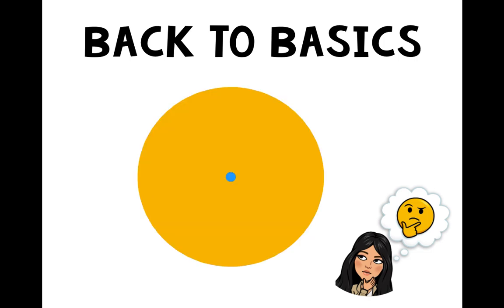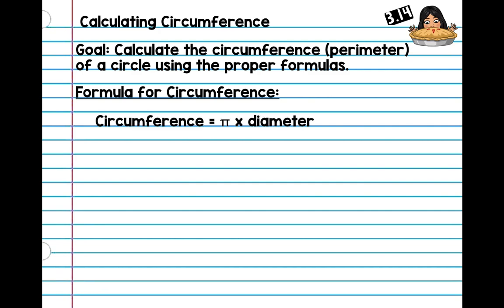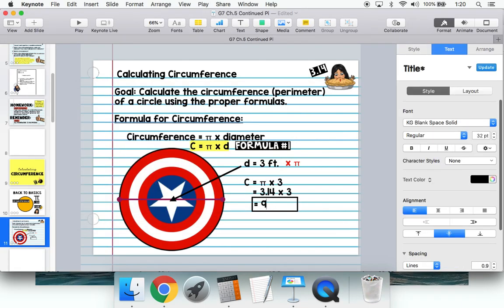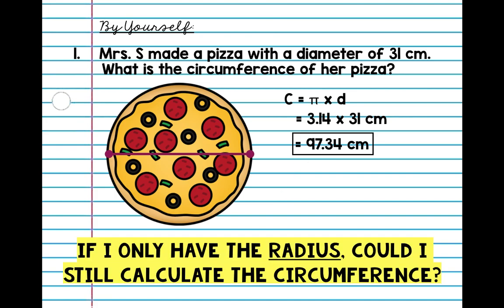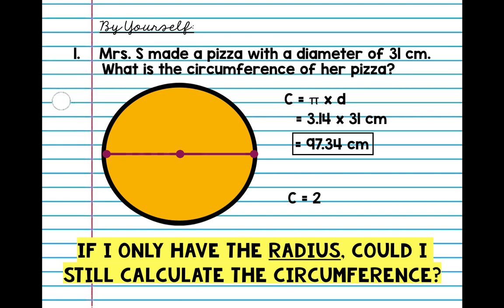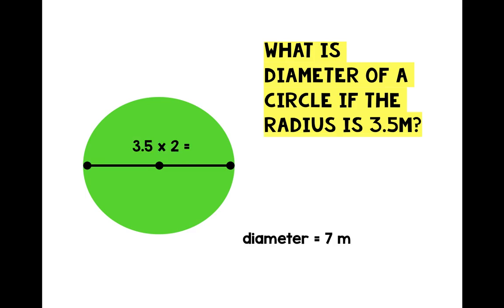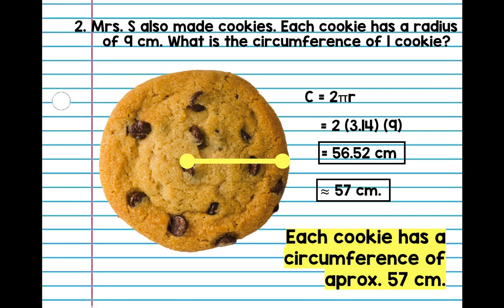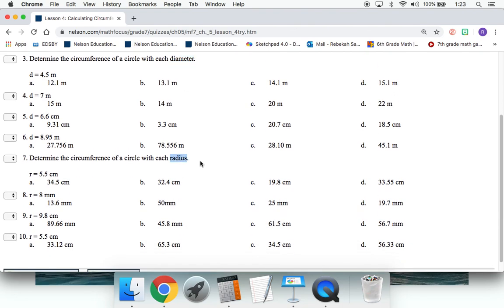Calculating Circumference of a Circle (Grade 7)